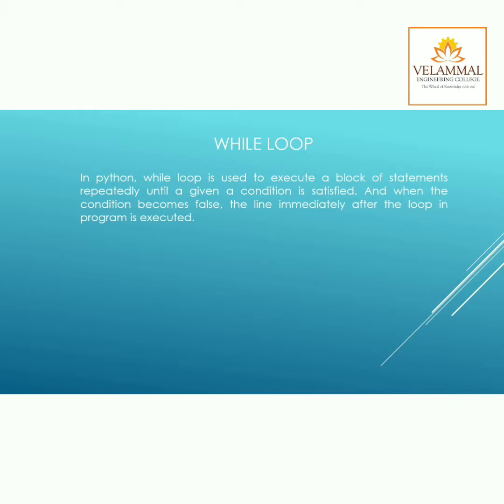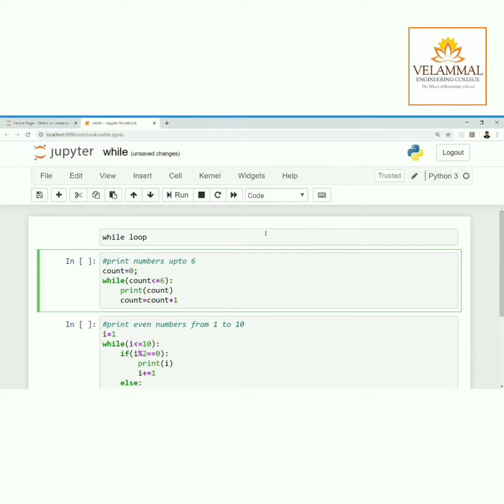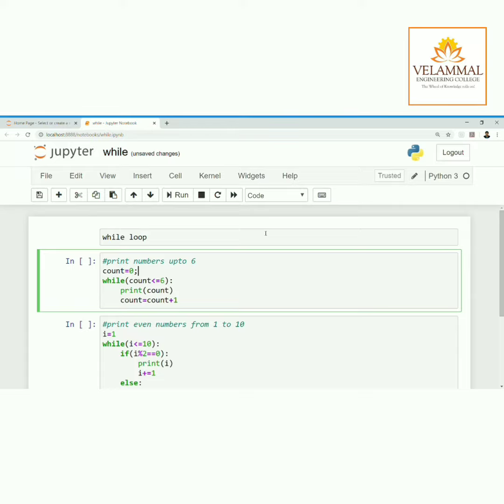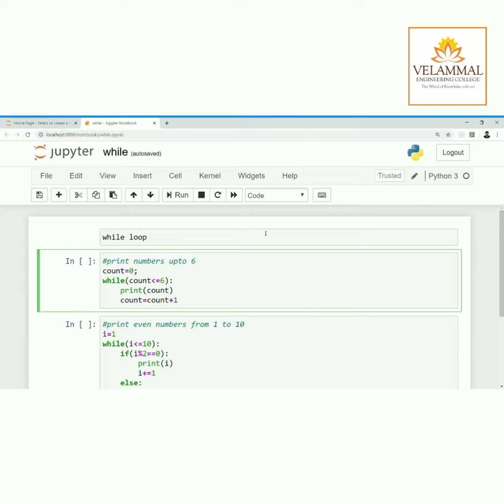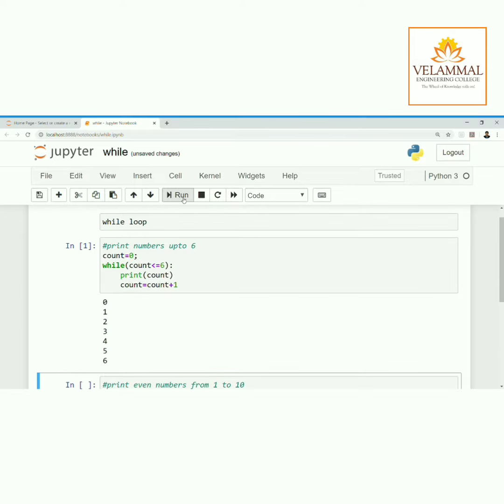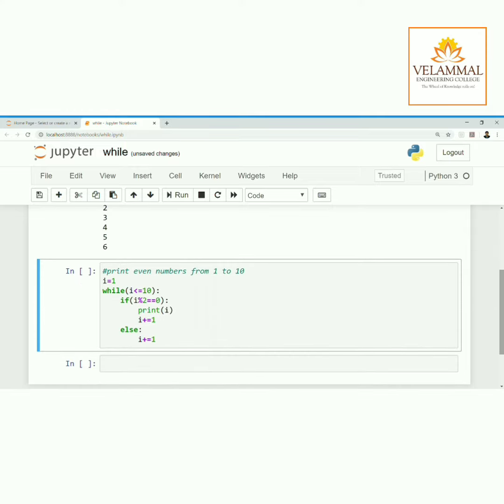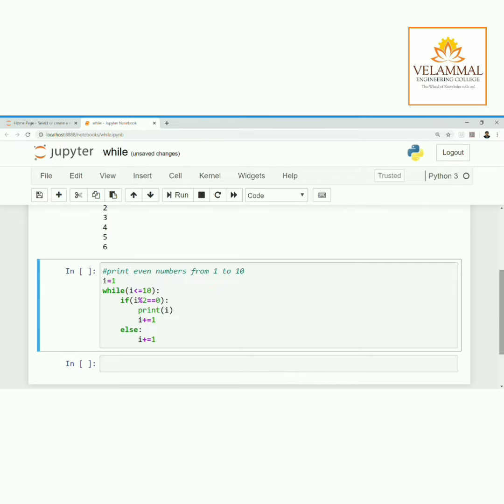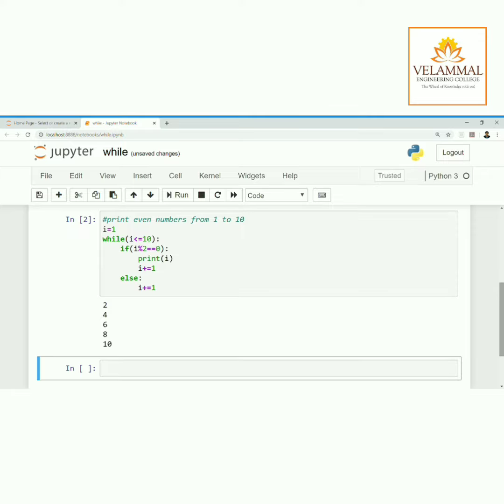WHILE LOOP || PYTHON ONLINE WORKSHOP || VEC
This video covers all about while loop with examples.